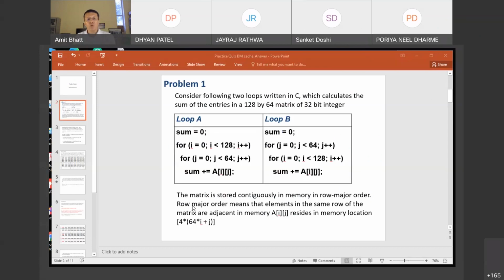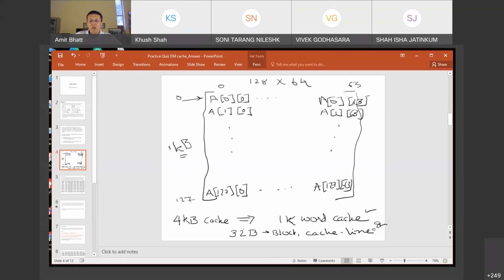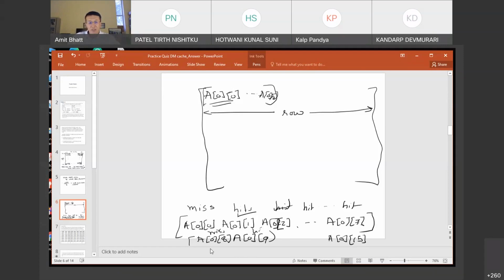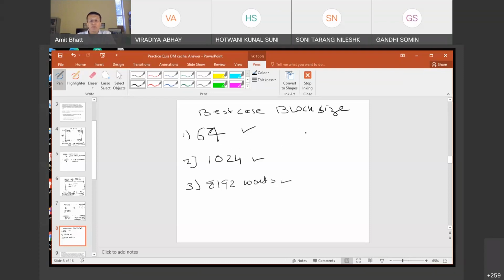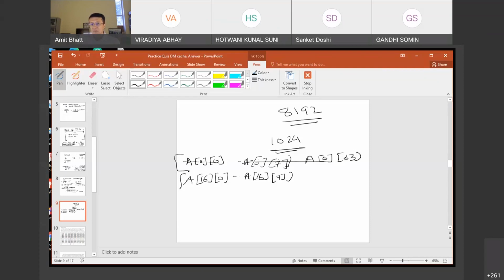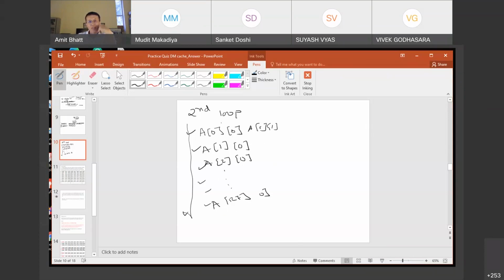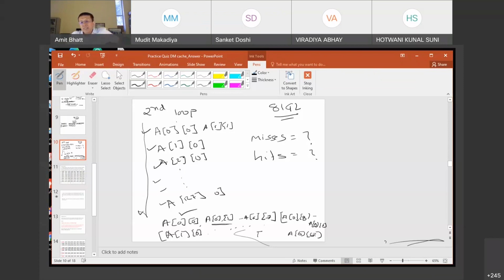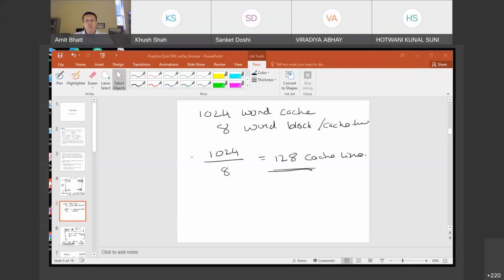IT 209 - Computer Architecture and Organization - Lecture 15 - 20211018 0631 1